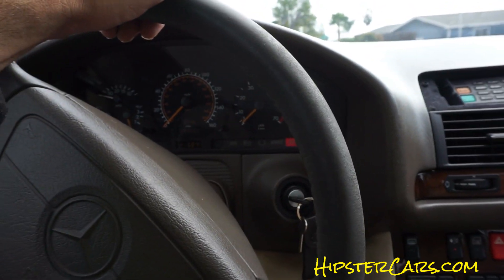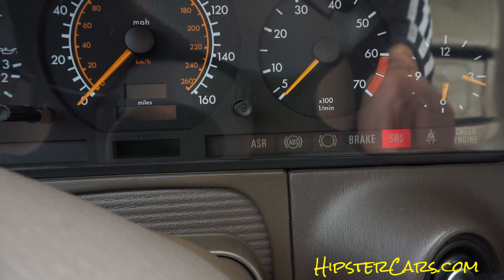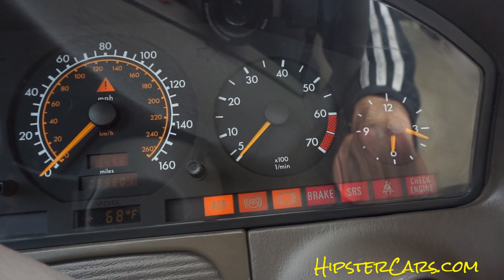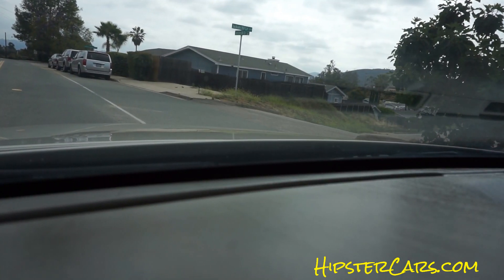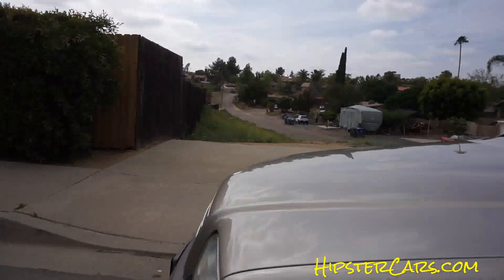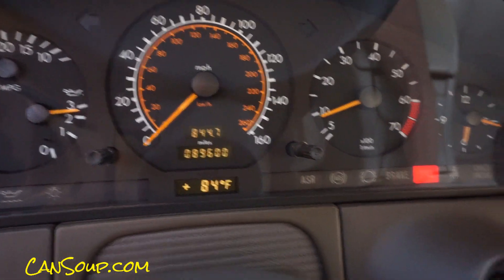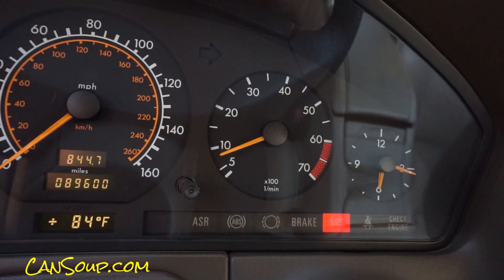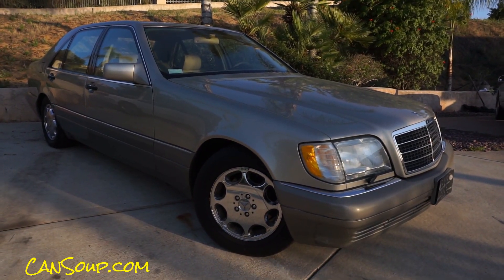Fix Mercedes S500 Catalytic Converter issues Broken W140 Car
Broken down on side of road. Cat going bad. Mechanical issues on Mercedes Benz. Vehicle Emissions Control. This can be a bad problem if you live in a state with strict emission laws and have to have special Cat's for that state, where as some states don't have any testing of emissions.
Luckly I was just finishing the test drive and was right across the driveway form the house and was able to push the car of the road and let it set over night. When I went to start it the next morning it fired right up and cruised right up the hill. I think it just needed the Catalytic Converter to cool down.
I do lots of 1 and 2 owner W140's, this is my favorite car and I always have a few in stock.

1 Owner Car Guy   (Nathan Wratislaw)